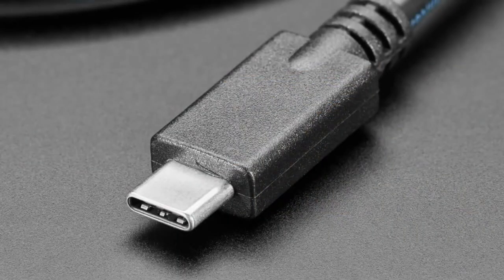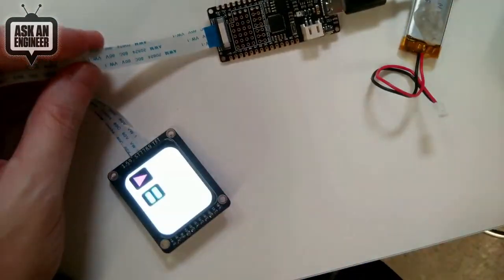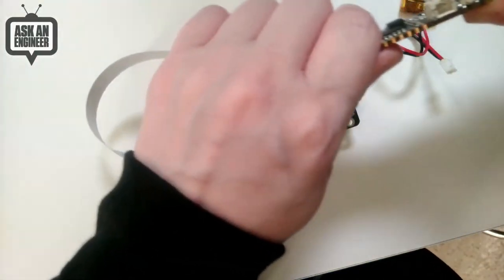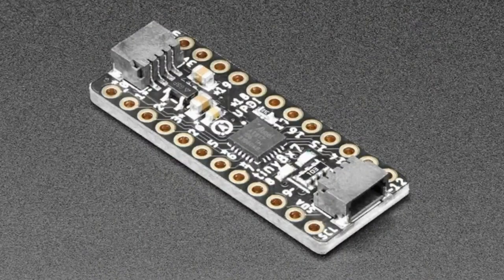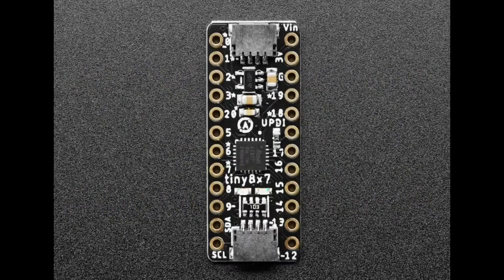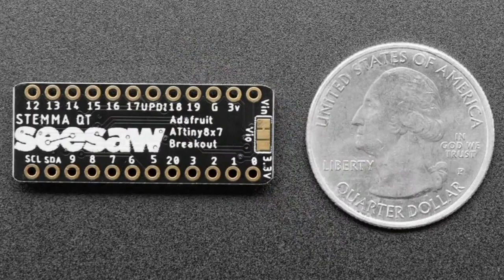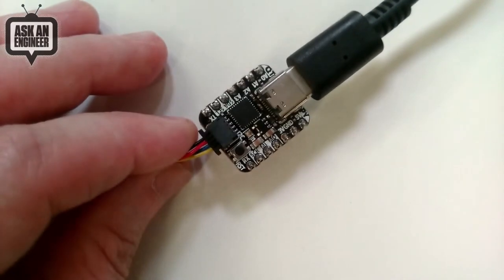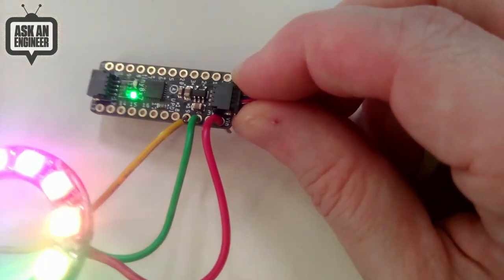New Products 9/29/21 feat. Adafruit ATtiny817 Breakout with seesaw - STEMMA QT / Qwiic!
USB Type C Extension Cable - 1 meter long (0:09)

USB Type C Extension Cable - 2 meters long (0:09)

EYESPI Cable - 18 Pin 100mm long Flex PCB (FPC) A-B type (0:36)

EYESPI Cable - 18 Pin 250mm long Flex PCB (FPC) A-B type
(0:36)

Adafruit ATtiny817 Breakout with seesaw - STEMMA QT / Qwiic (1:56)